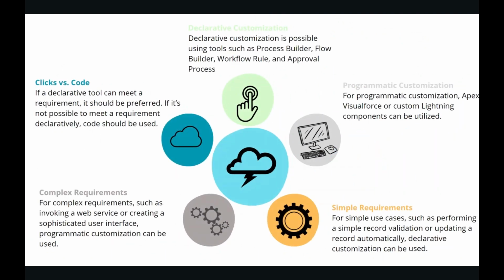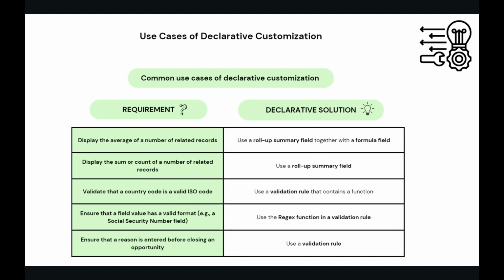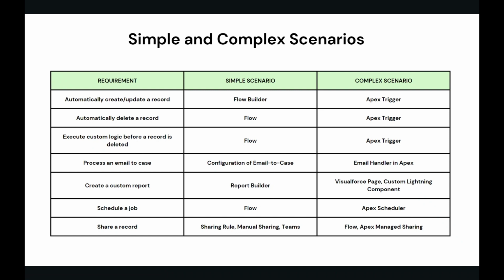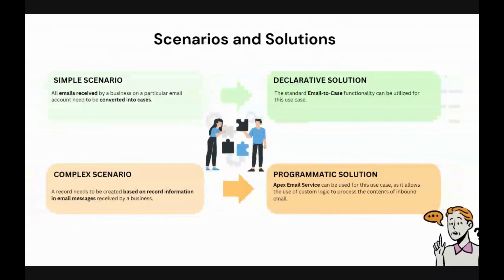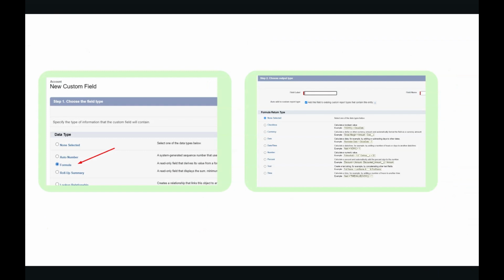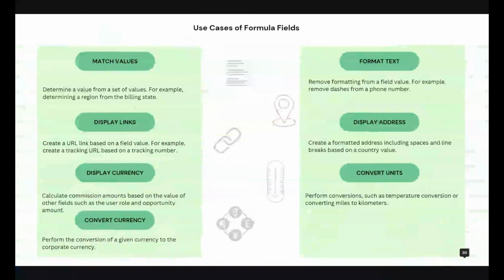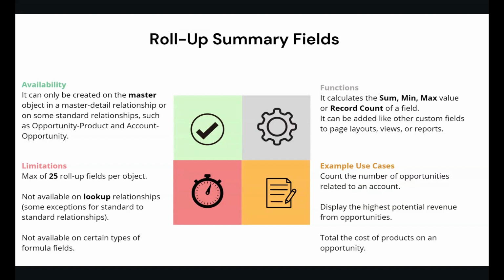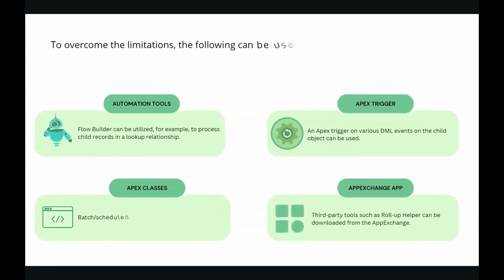Declarative and Programmatic Customization in Salesforce / Use Cases /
Welcome to our exploration of Programmatic and Declarative Customization in Salesforce! 🚀

Salesforce is a powerful platform, but to truly unlock its potential, you need to know how to customize it to suit your unique business needs. In this video, we'll take you on a journey through the two primary customization approaches: Programmatic and Declarative.

Whether you're an admin, developer, or just curious about Salesforce customization, this video is your guide to making Salesforce work for you.